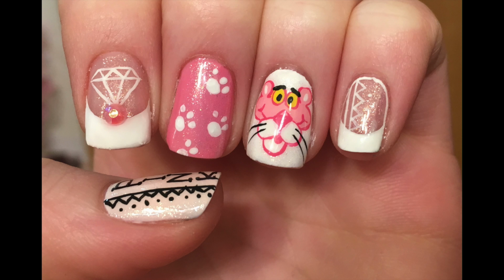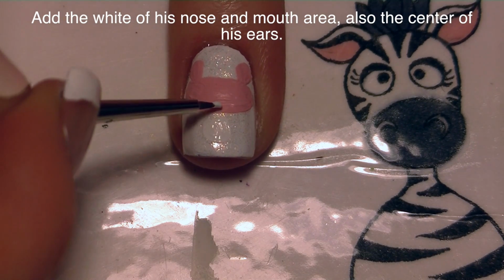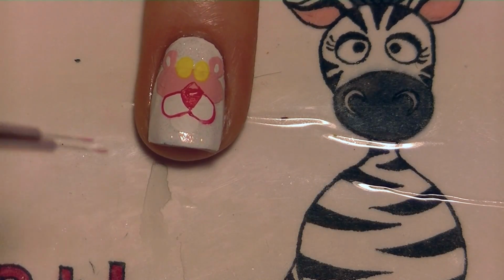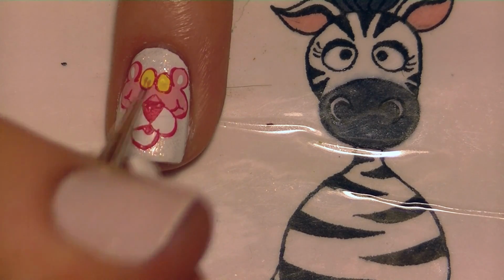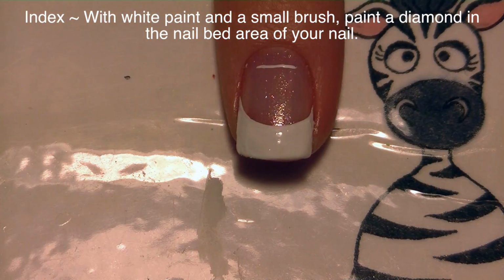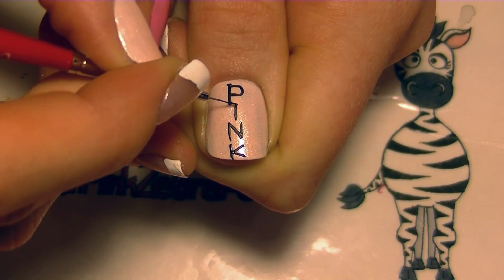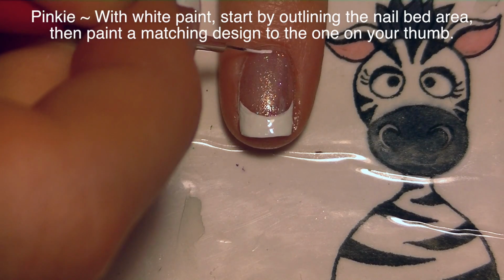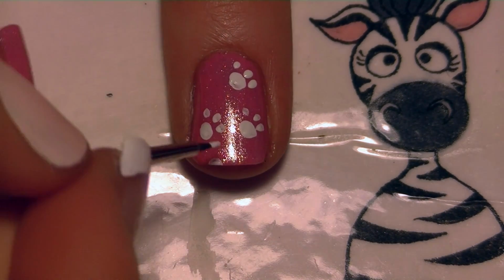Pink Panther Nail Art Tutorial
Okay, this is the first video I have edited on my new computer.  If anything looks a little bit weird, that is the reason.  Anyways, I hope you like my design! Please share recreations with me on Facebook, Twitter or Instagram!